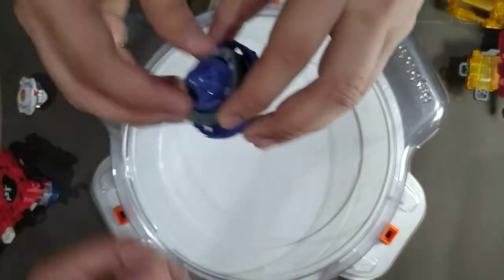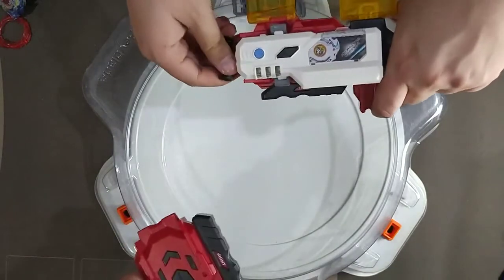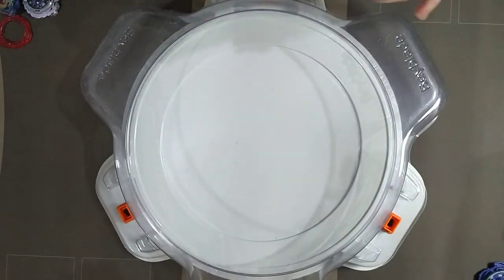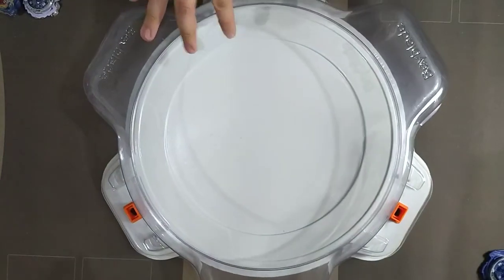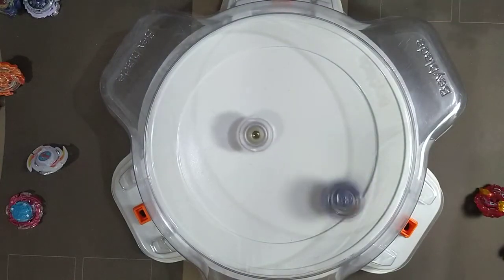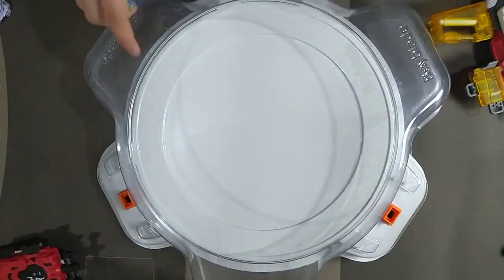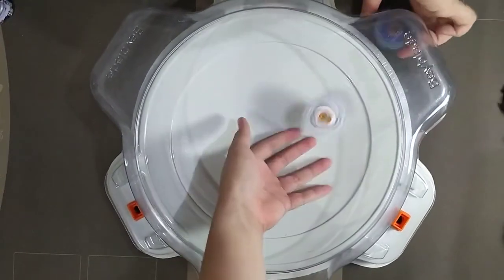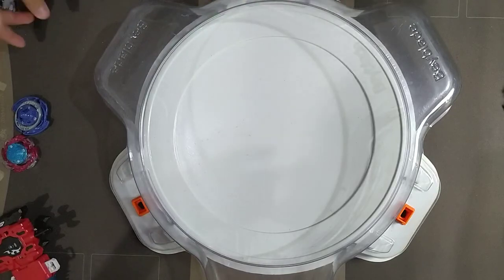Beyblade Burst Battle Session #05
What was supposed to be a series of test shots for a top-down angle for trading card games became some random videos of Migoy and his cousin Jiks messing around with Beyblades.

You can find all of our Podcast episodes on Anchor, as well as on your favorite podcatcher.